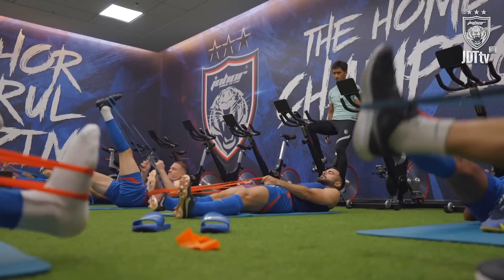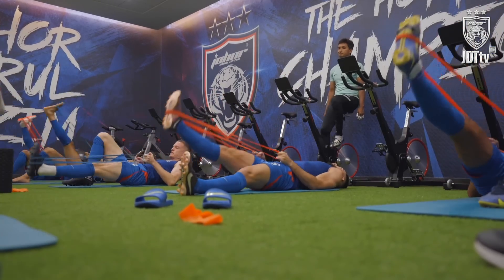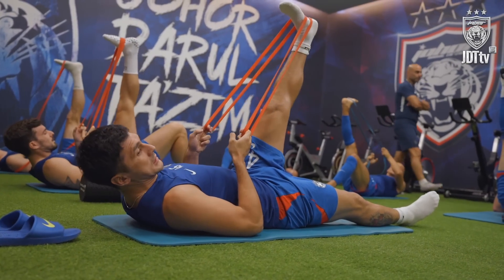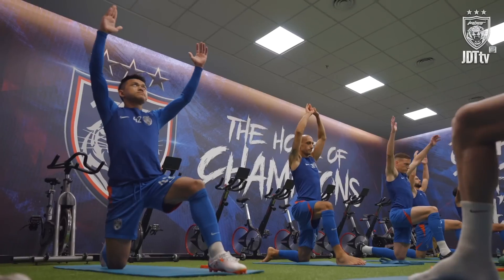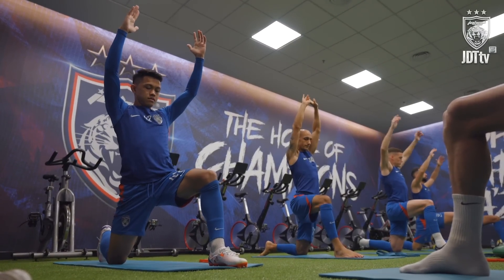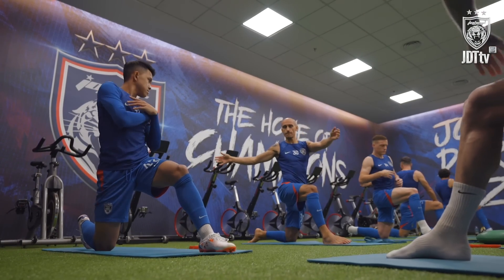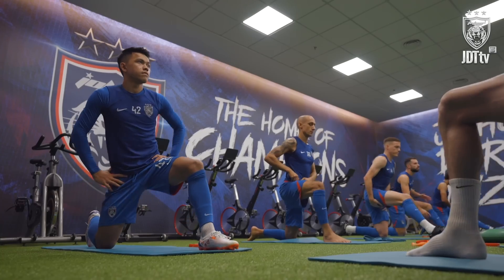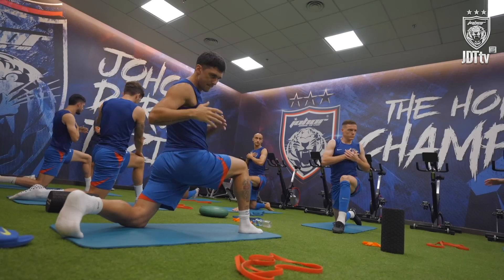Warm-up room cam 🎥 — Behind the scenes with our players on matchday 🔵🔴